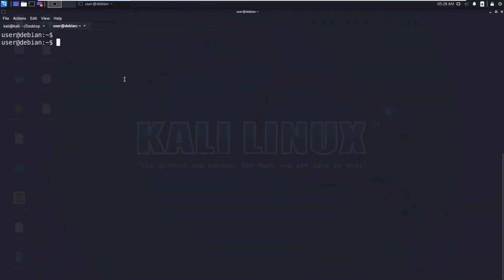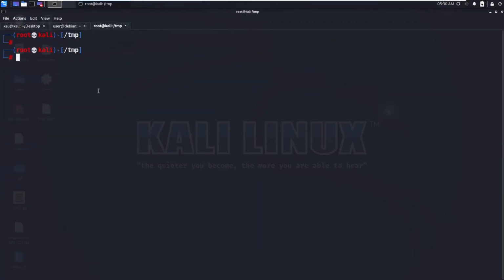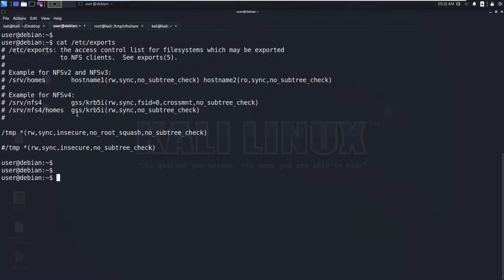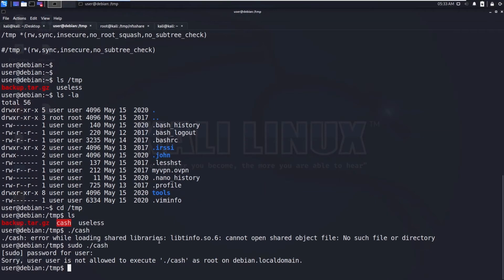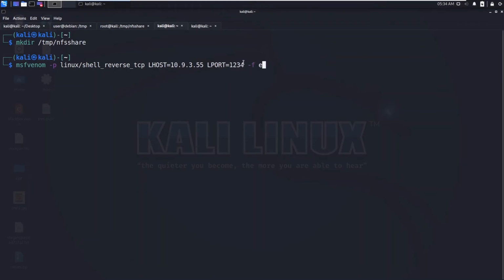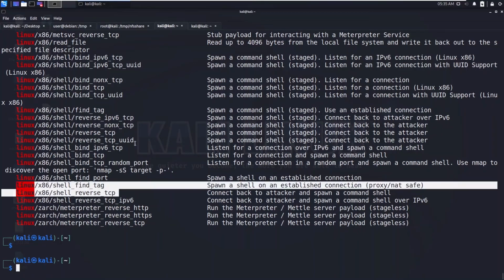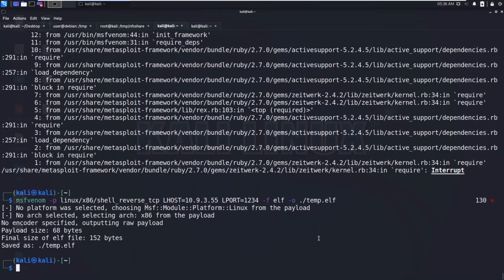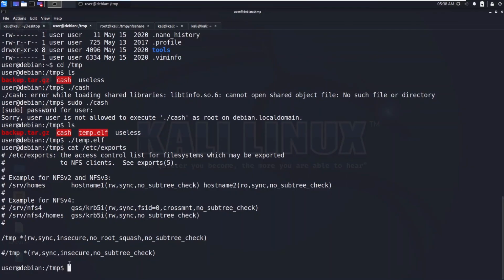Linux Privilege Escalation - No Root Squashing